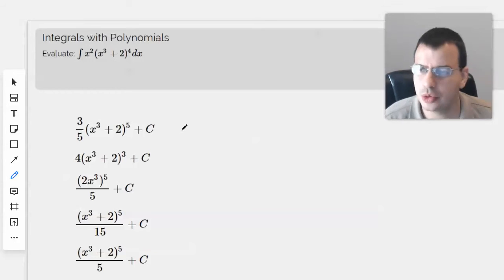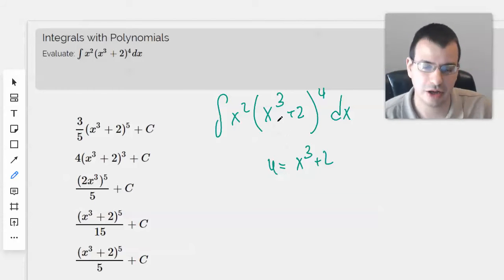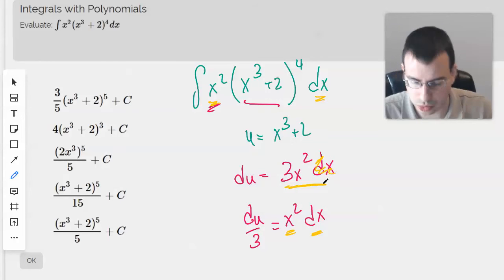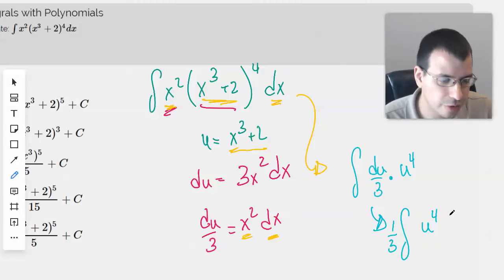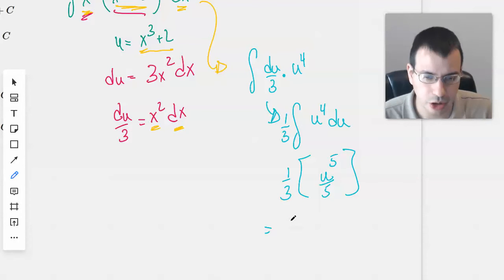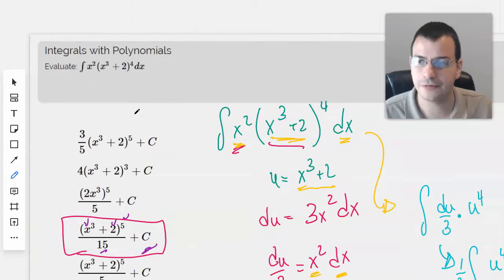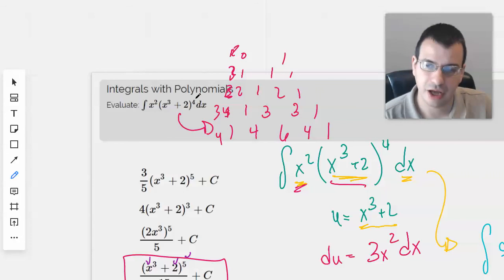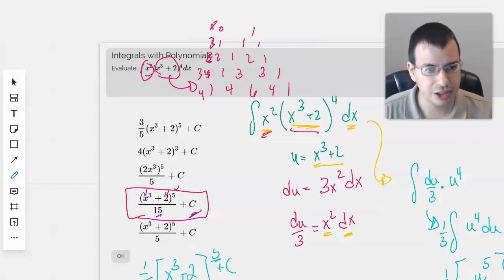Integrals with Polynomials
Finding the integrals of Polynomials for AP Calculus.